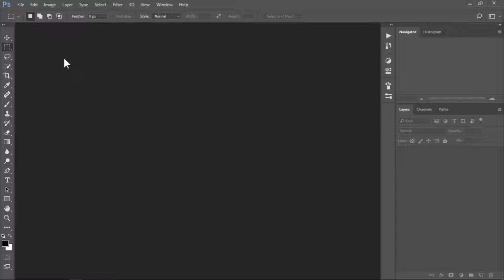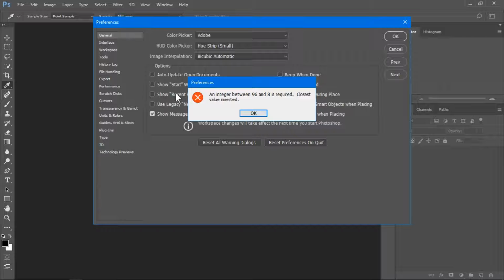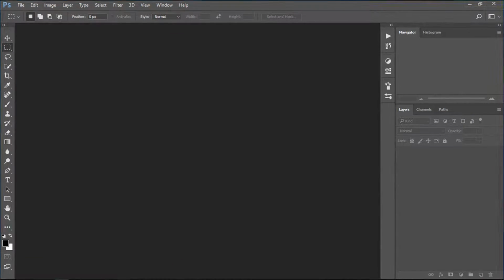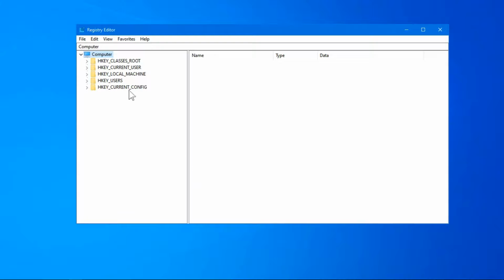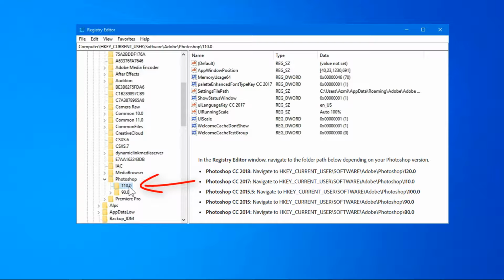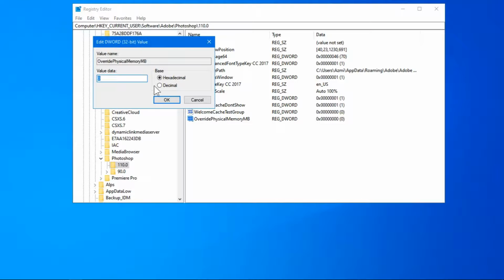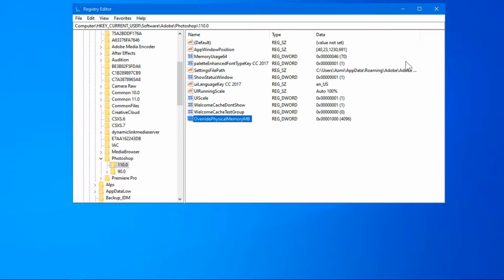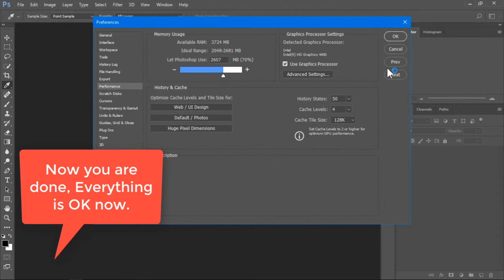An integer between 96 and 8 is required | problem parsing the JPEG data | not enough memory (RAM)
Here I describe some common errors in photoshop.

Generally, when you encounter any of the following errors, you may want the follow the below solution:

1. "Could not complete your request because of a problem parsing the JPEG data"

2. "Could not complete your request because there is not enough memory (RAM)"

3. "There was an error opening your printer. Printing functions will not be available until you have selected a printer & reopened any document"